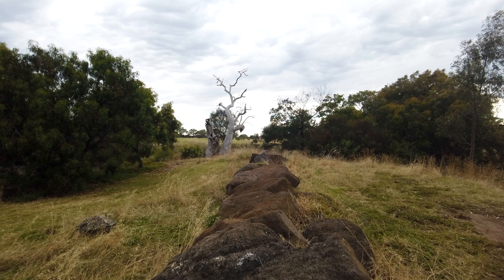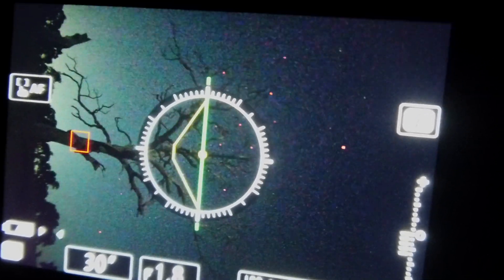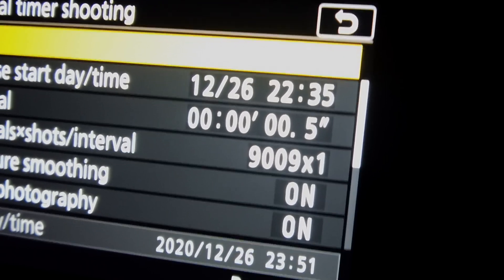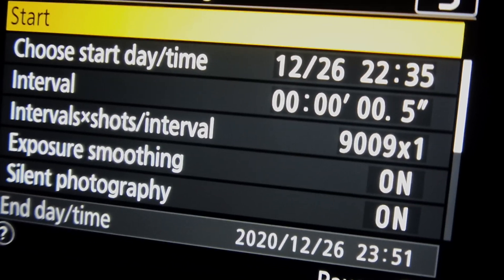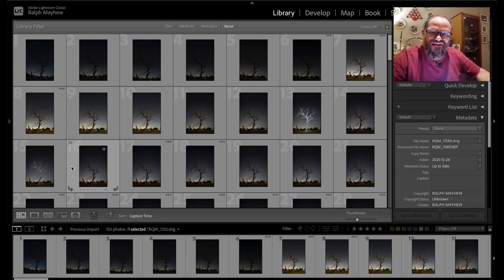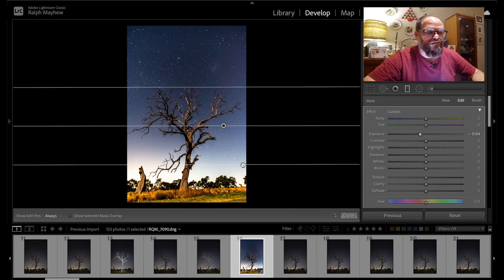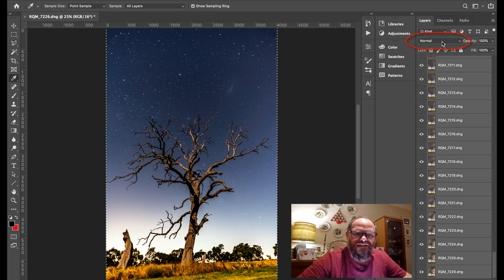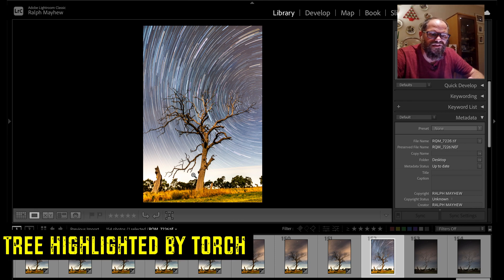Learn how to take pictures at night of STAR TRAILS | Nikon Z6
Learn how to take pictures at night of star trails in this full tutorial from start to finish. Take a look to discover the settings you need, how to compose a star trails shot, how long it takes and then how to edit it afterwards. This was shot on a Nikon Z6.

YouTube Creators Podcast can be found (at this wonderfully short URL)